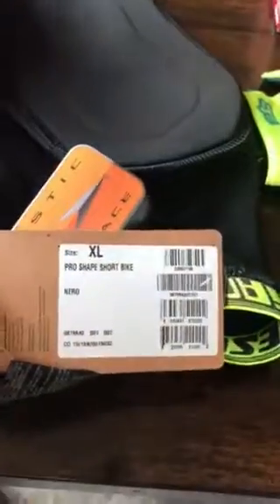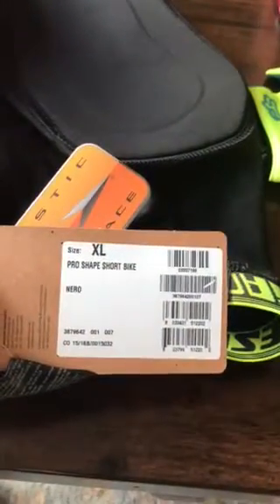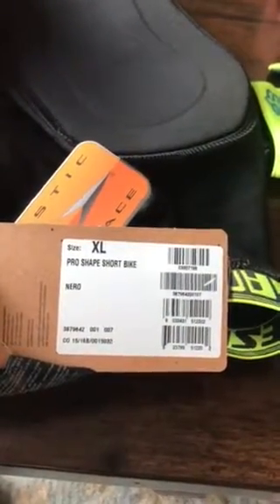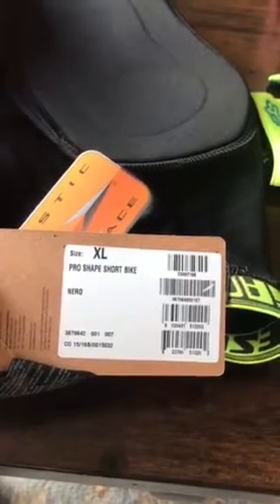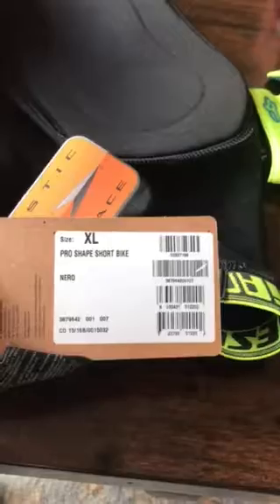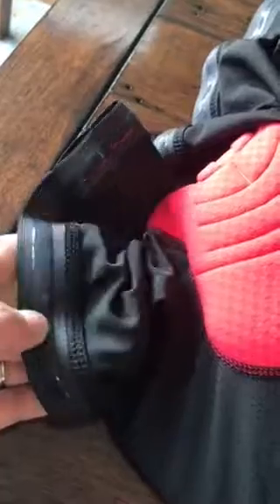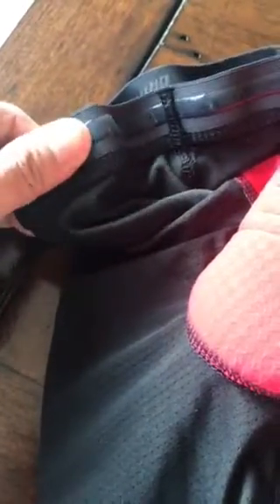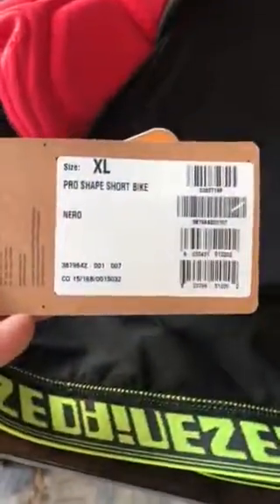Dainese MTB shorts - Pro shape short bike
Was trying to find some info online, very limited, decide to share this clip just Incase someone would going forward to purchase a pair.